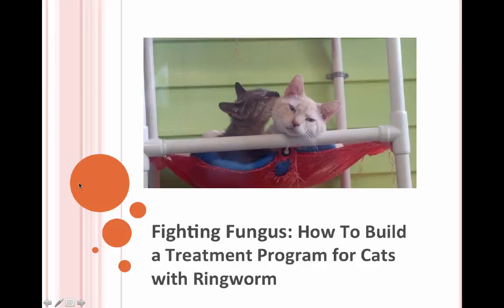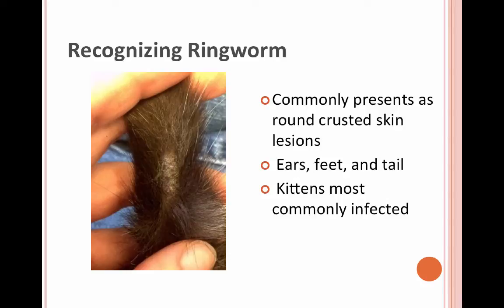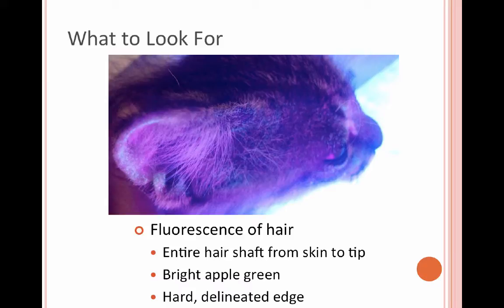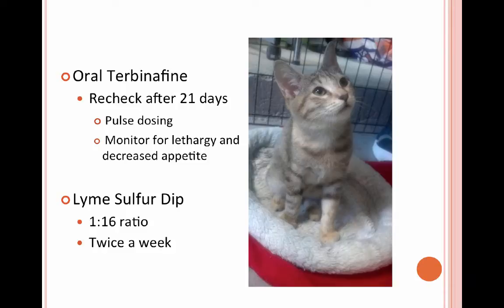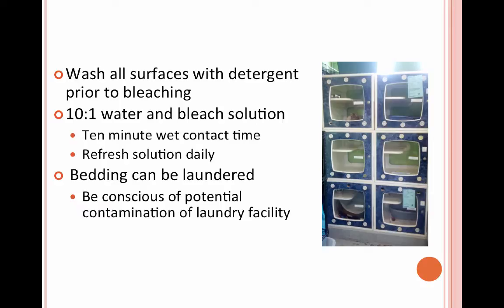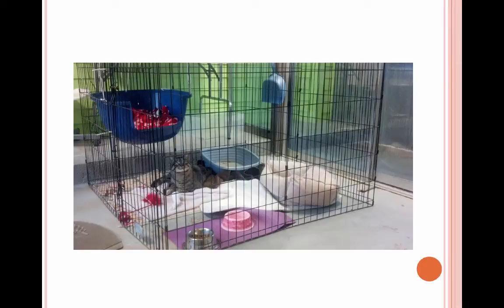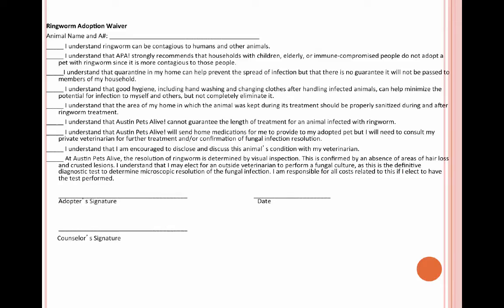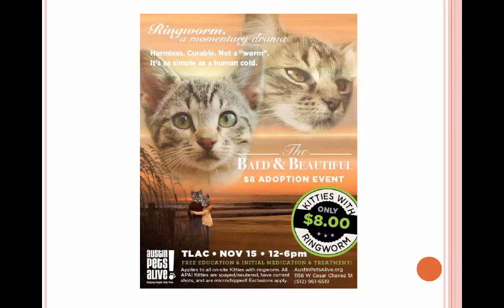Fighting Fungus: How to Build a Treatment Program for Cats with Ringworm - conference recording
Tens of thousands of cats are euthanized each year solely because they have been diagnosed with ringworm, a highly contagious but highly treatable skin infection about as serious as Athlete’s Foot. Learn how to set up a ward where affected kitties can be isolated from other animal populations and treated until they are cleared of the disease and ready for adoption. Presented by Brittany Dell’Aglio-Mitchell, this program was part of the American Pets Alive’s 2015 No-Kill Conference.